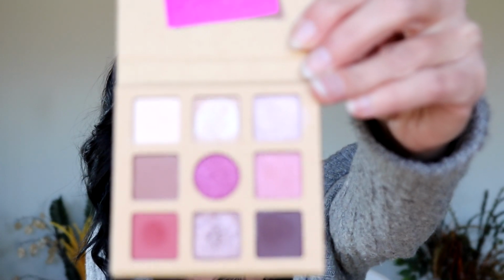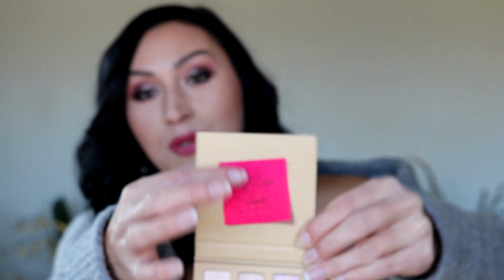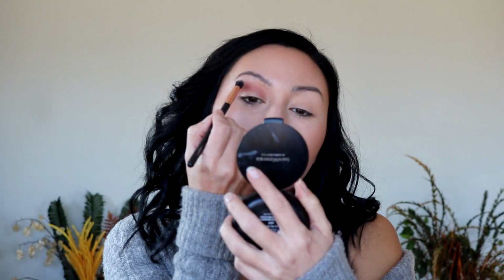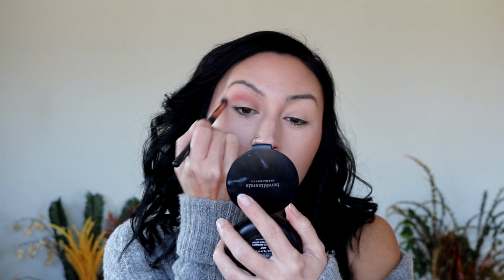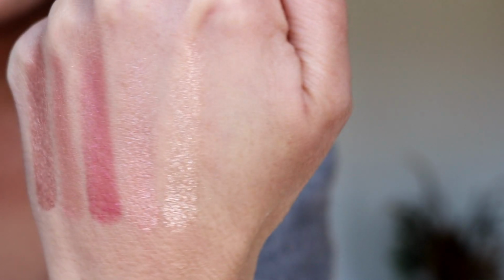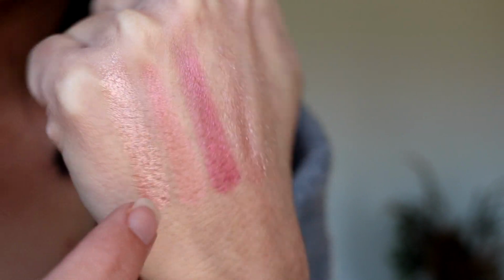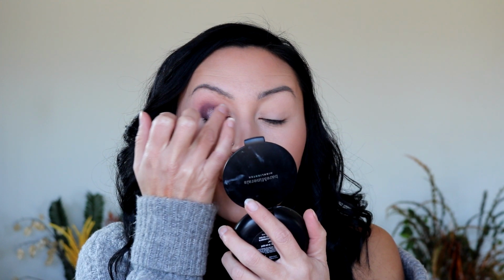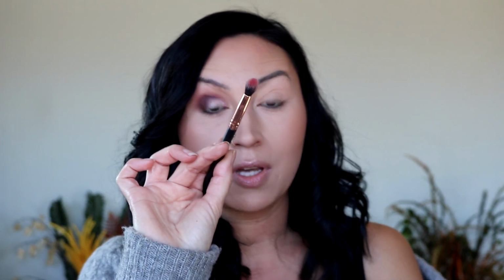Essence Daily Dose of Love eyeshadow palette tutorial | Vanessa Elle | Easy Eyeshadow Tutorial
Essence has released several 9 pan eyeshadow palettes and yall know I wanted to go for the warm toned palette BUT I did not lol I went with this one and these are very pigmented especially to be an actual eyeshadow palette!